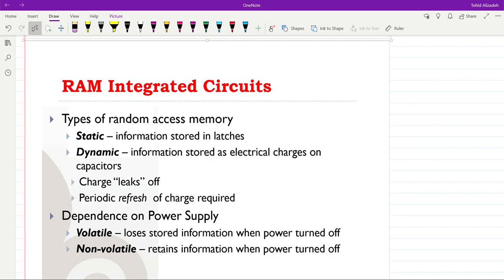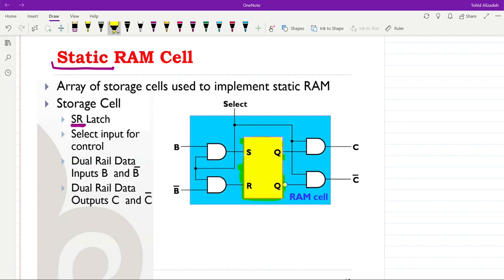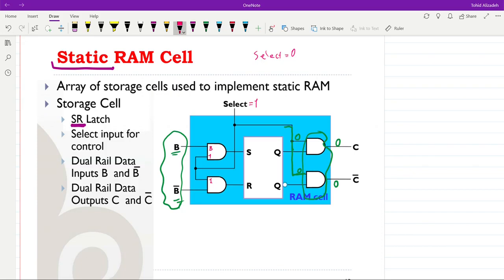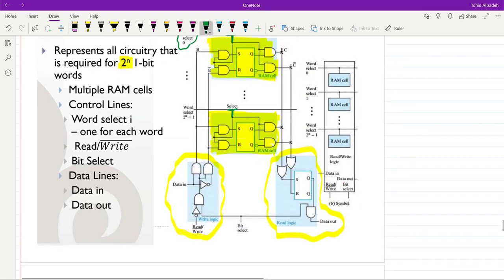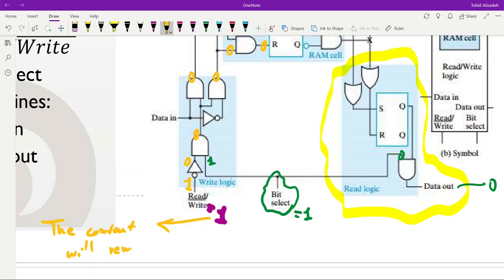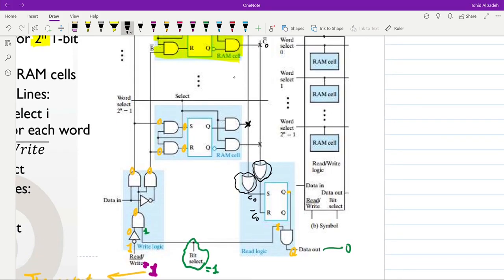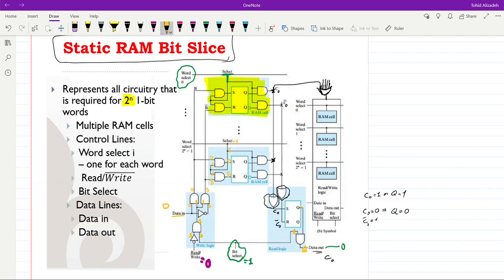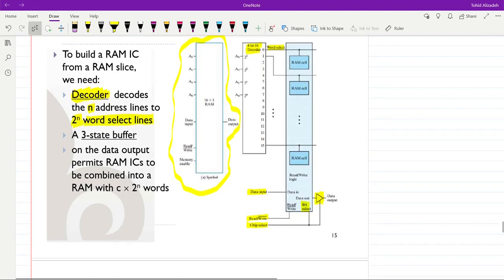Microcontrollers - Lecture 20.3 - Slides 12-15: Memory - Static RAM